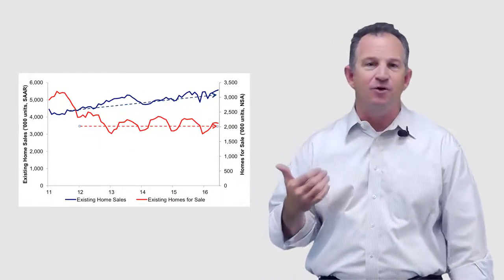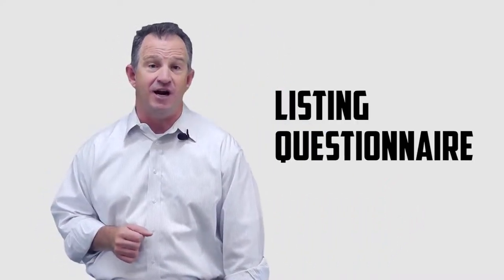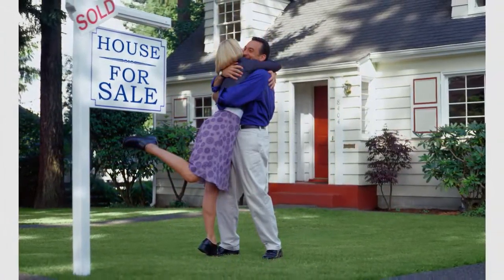Focus on Lifestyle in Your Listing Presentation!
With low inventory, getting those listings is even more competitive. So let’s talk about one aspect of the Listing Presentation that can help you stand out, the listing questionnaire. Focus on selling the lifestyle, not just the house. Ask the seller where they like to dine, shop, watch movies and otherwise spend time in the community.

Iron Point Mortgage is a home loan lender in beautiful Folsom, CA servicing the tri county area of Sacramento, Placer and El Dorado. We offer several loan products including FHA, VA, USDA, Conventional, and Jumbo.

Kevin Fritz
MLO #220254
Iron Point Mortgage